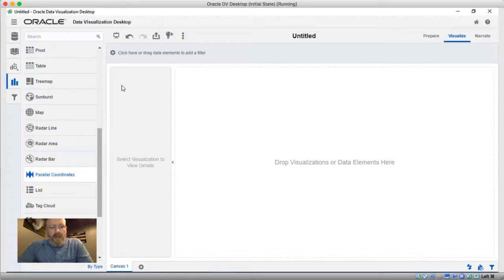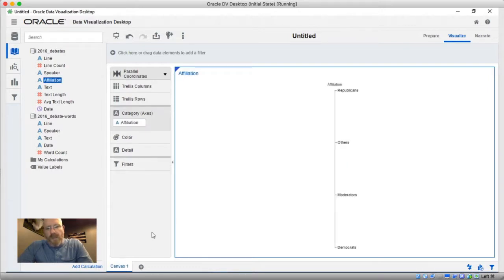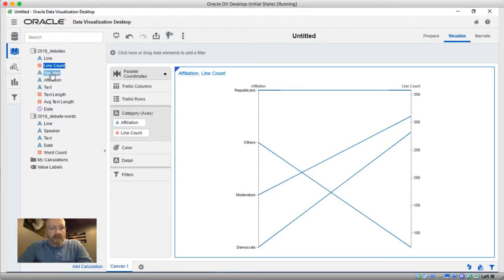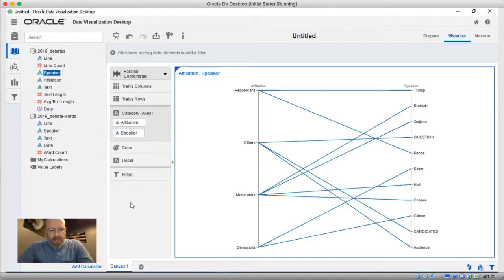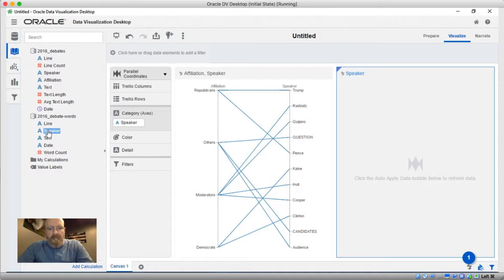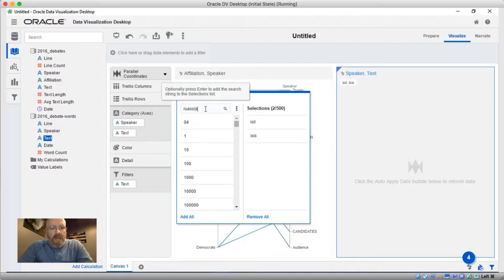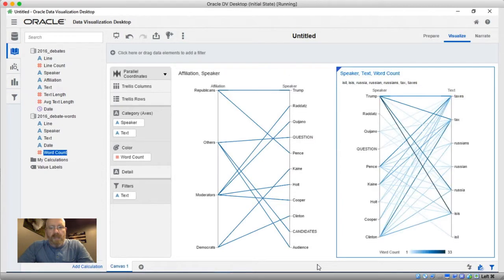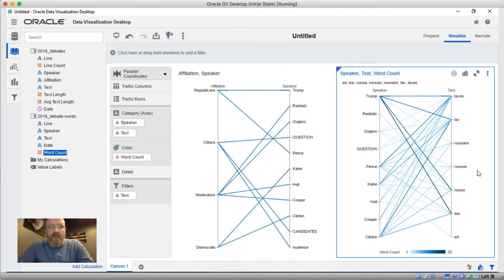How To Use The Parallel Coordinates Visualization (Ep 020)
In this episode, Kevin demonstrates the new Parallel Coordinates visualization. Created using Oracle Data Visualization Desktop 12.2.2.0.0.